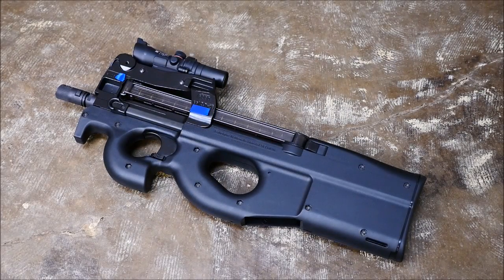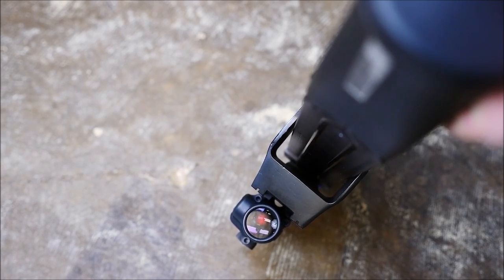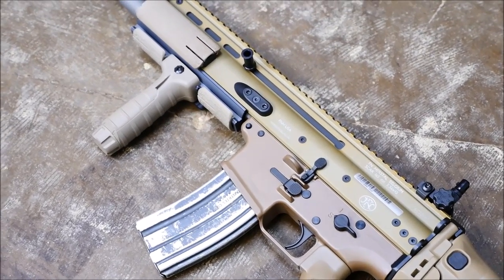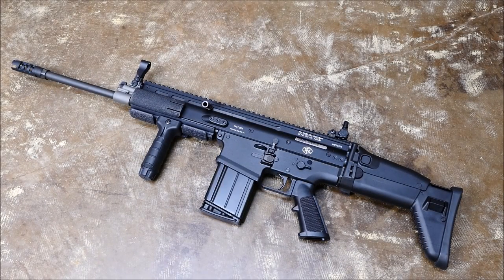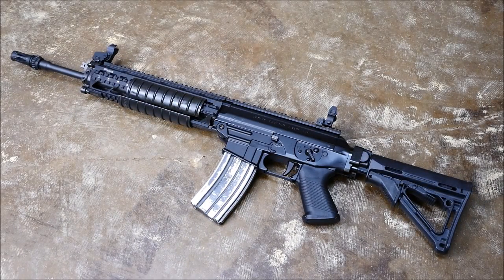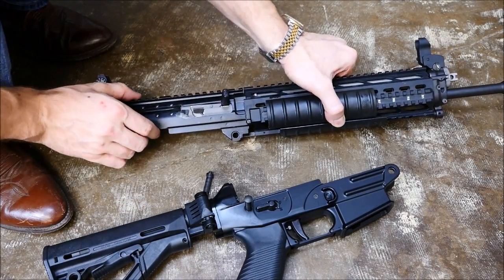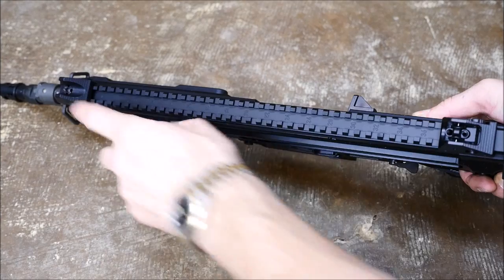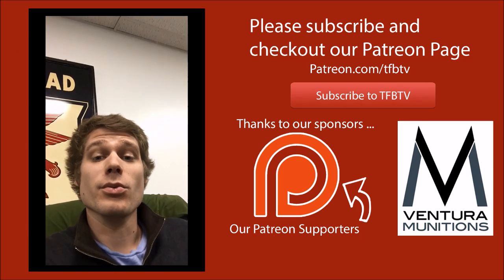Top 5 Badass Guns You Can Buy Today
The marketplace for firearms in the US has not been this rich with options since the 1980s, and consumers now have more choices than they have in decades. In the crowded marketplace however, a few offerings stand out to us as being particularly neat or unusual. Well, with a big holiday around the corner it might be time to get yourself (or a very lucky loved one) a fantastic gift. In this list, we put forth 5 guns that would look great in any collection!

Guns in this video:
FN SCAR
Tavor
FN P90 /  PS90
Steyr AUG
CZ 805 BREN
SIG 550 / 556